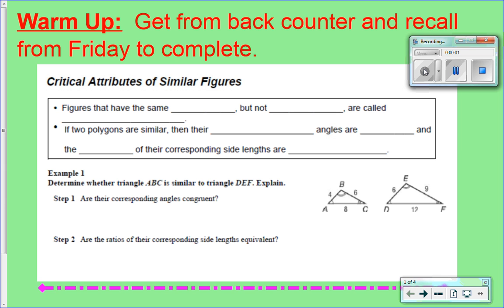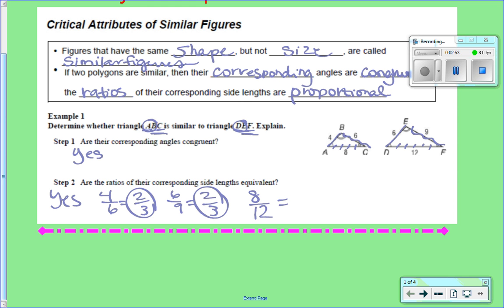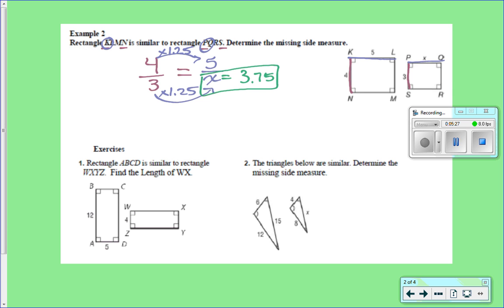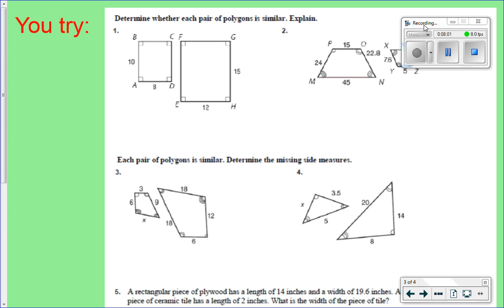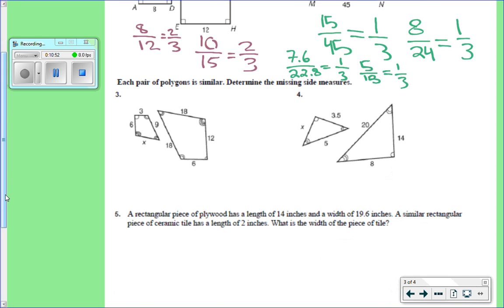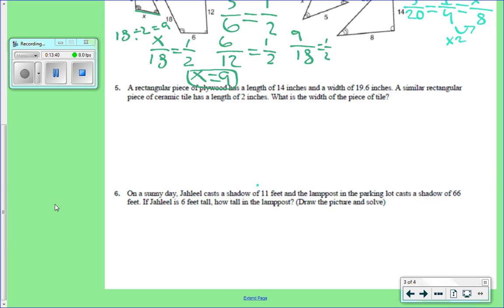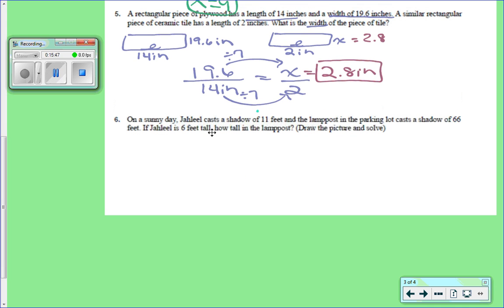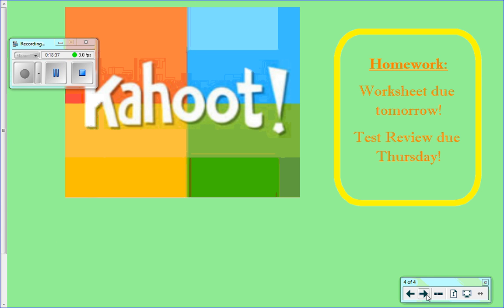PAP 10 1 Solve Missing Side